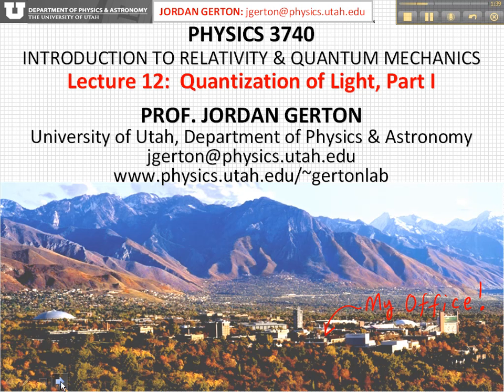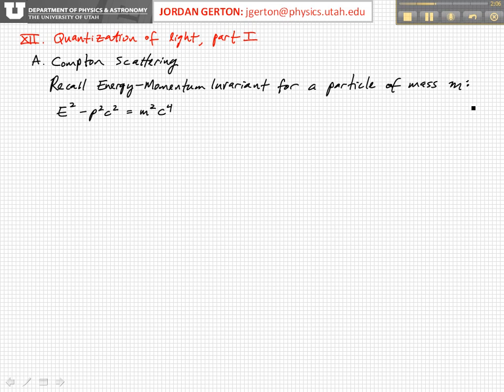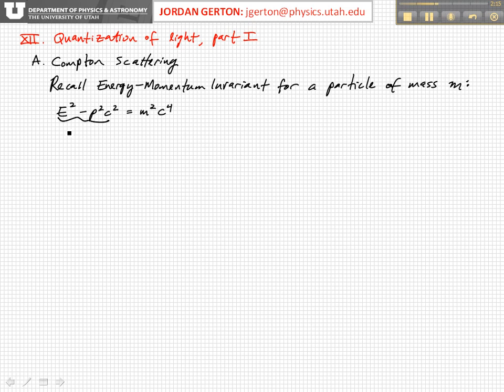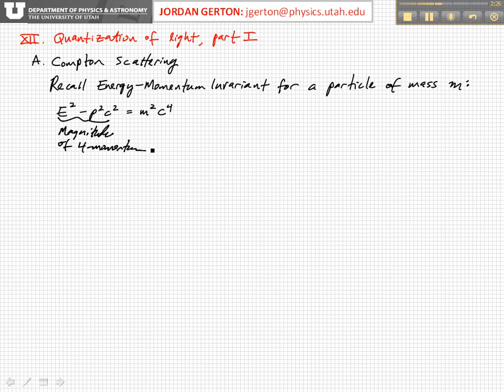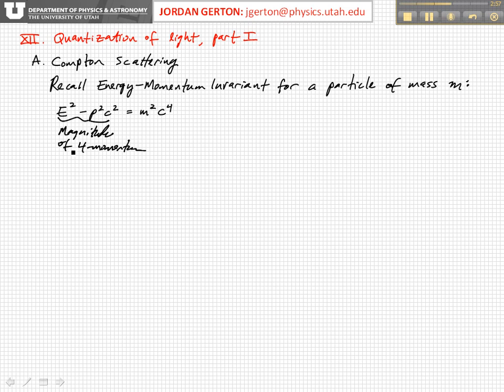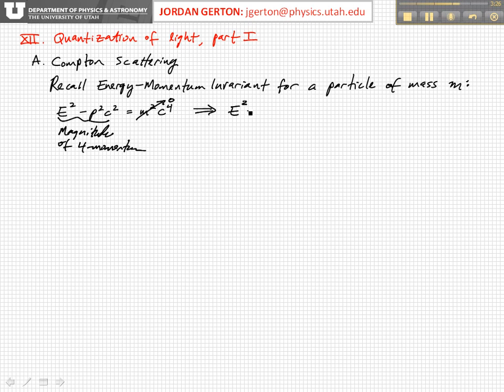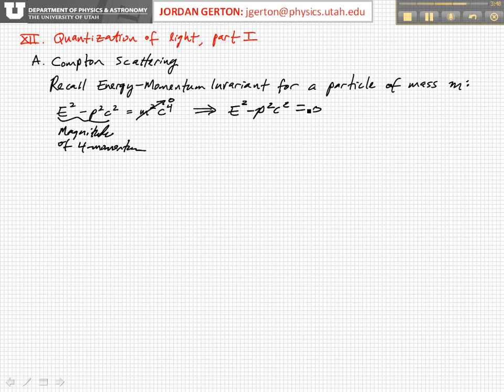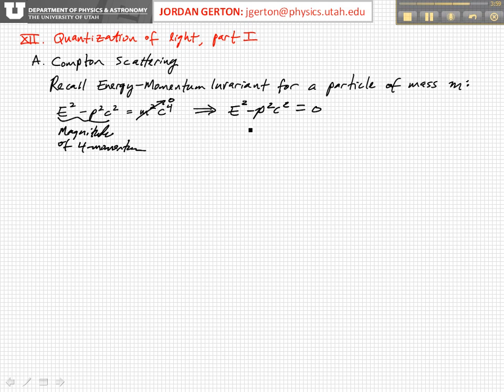PHYS3740 Lecture12-1 Quantization of Light Part I